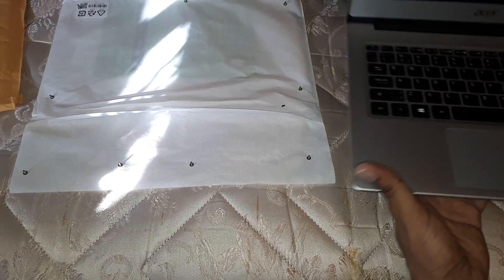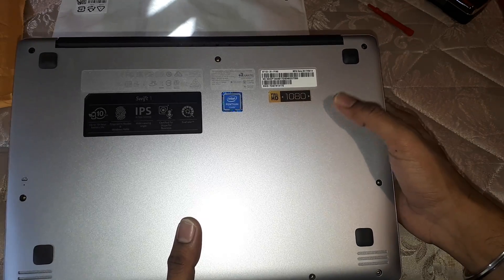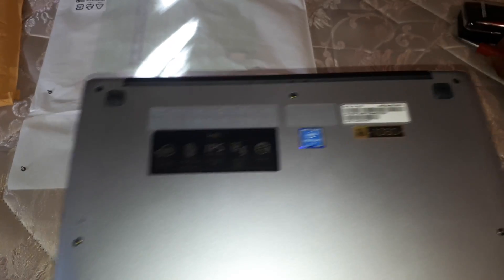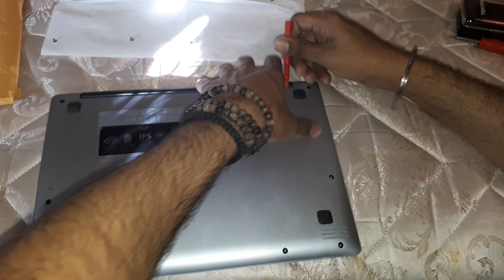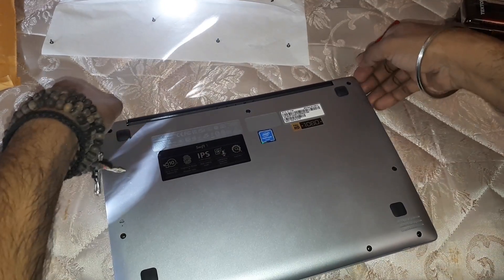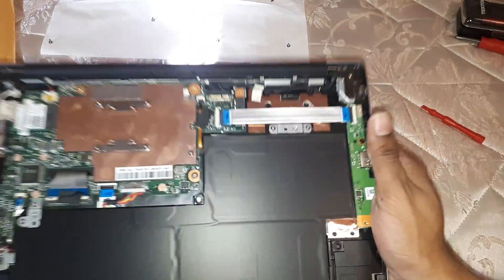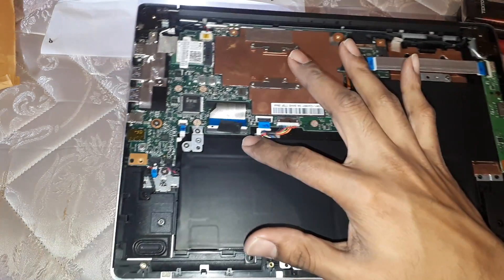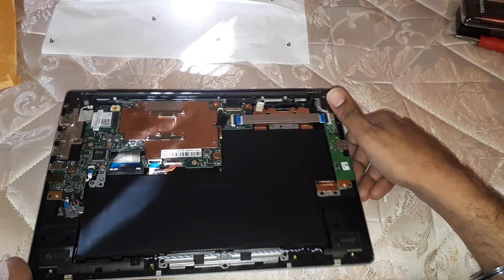Acer Swift 1 opening and upgrading SSD tutorial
How to open the acer swift 1 and install the m.2 2280 DAYS SSD.

I bought it from the source for 399 CAD

The actual installing of the SSD and cloning of OS from emmc to SSD.

you can also get it from Amazon but prices vary between 399 and 499 CAD.